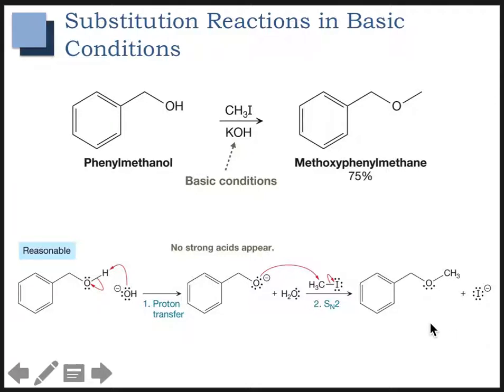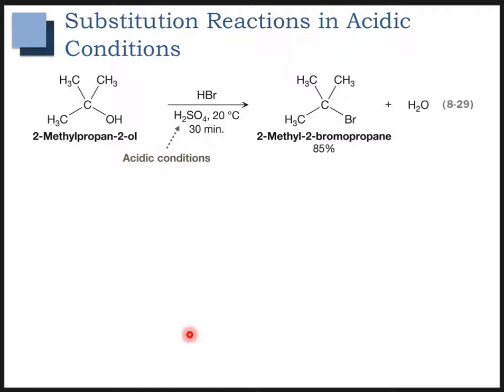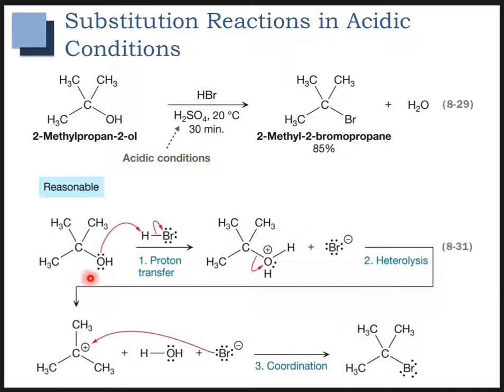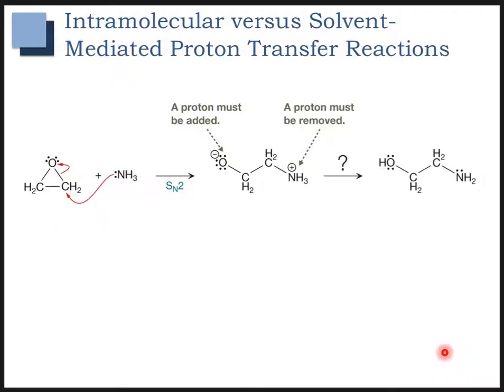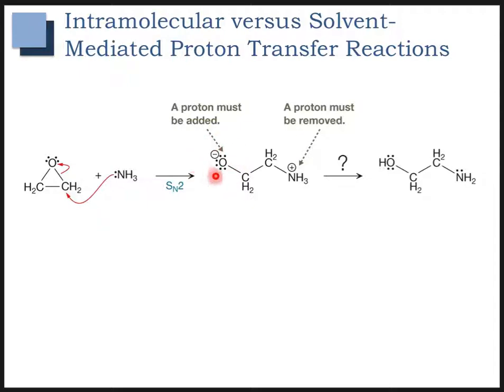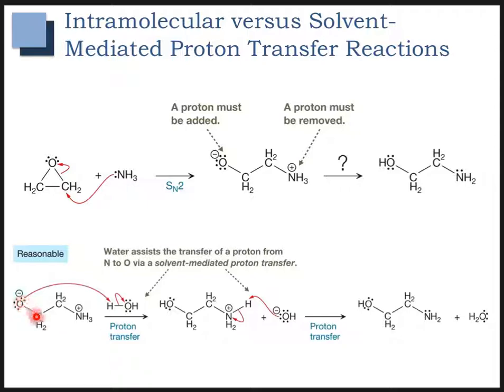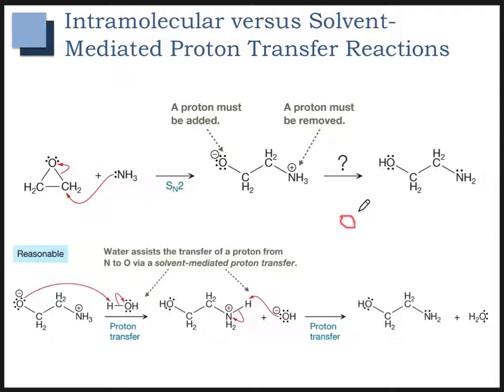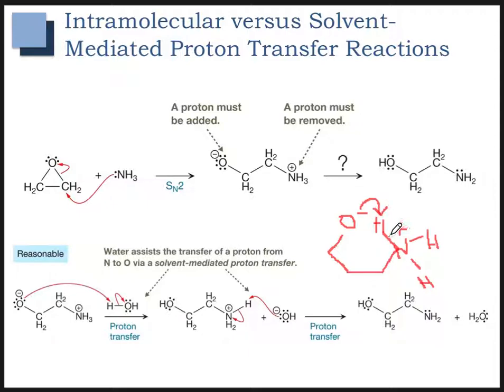Chapter 8 - Part 9 - Proton Transfer in Multistep Mechanisms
Chapter 8: An Introduction to Multistep Mechanisms (Part 9 - Proton Transfer in Multistep Mechanisms)